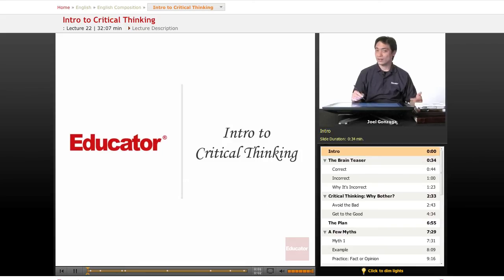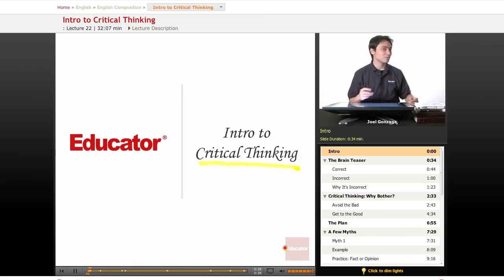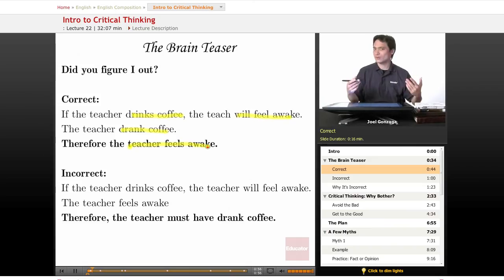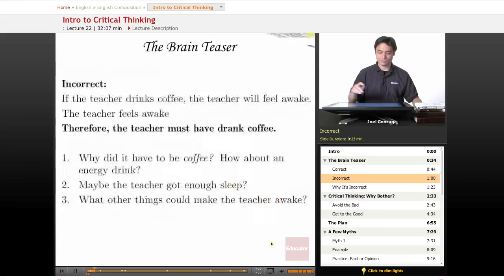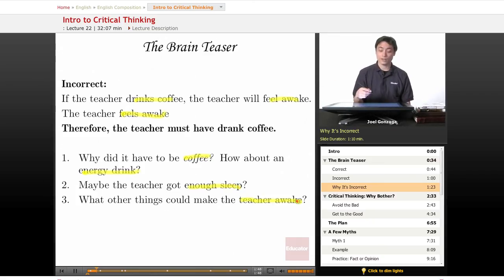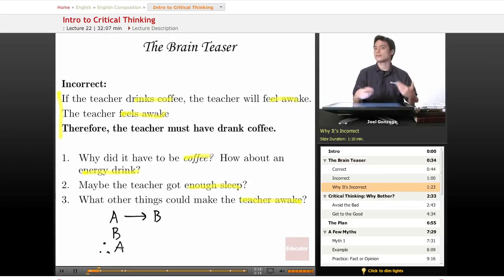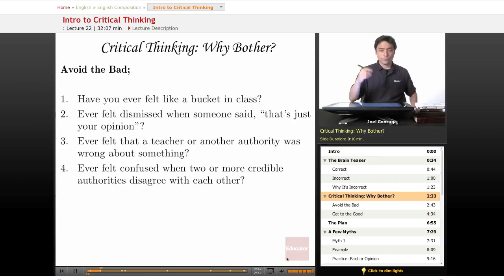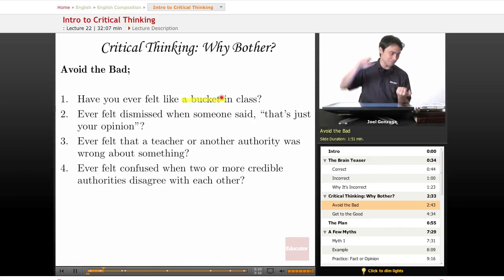English Composition: Intro to Critical Thinking